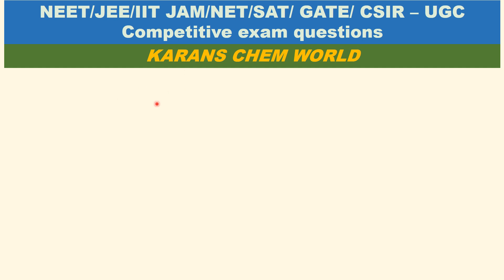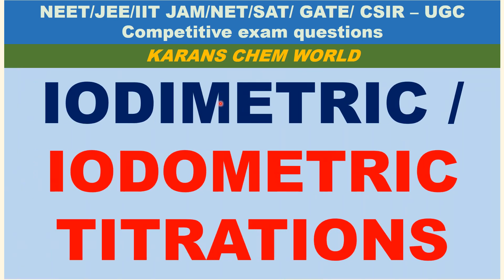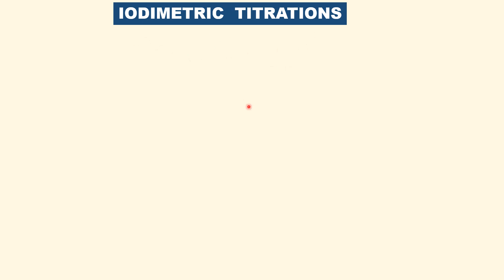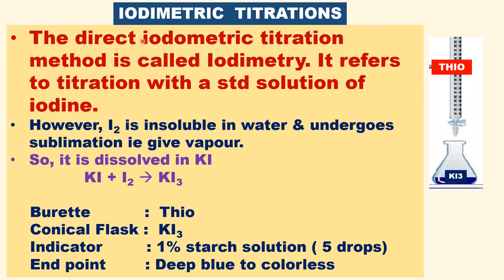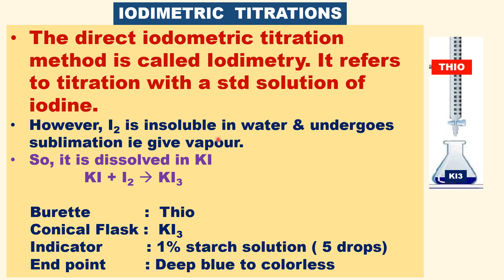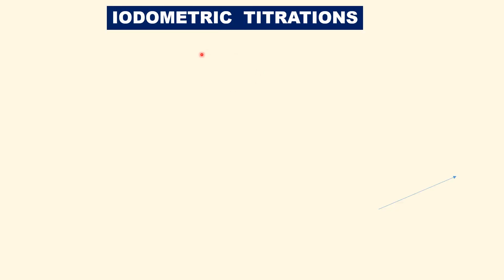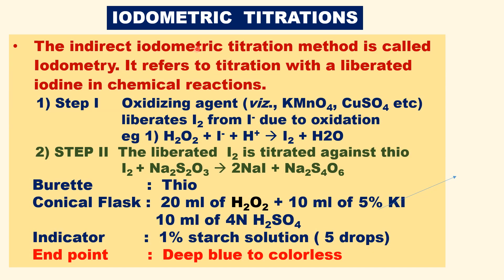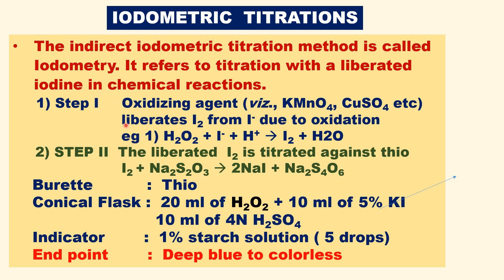IODIMETRIC / IODOMETRIC TITRATIONS Differences with examples method Procedure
IODIMETRIC / IODOMETRIC  TITRATIONS Differences with examples The direct iodometric titration method (It is used to quantify REDUCING AGENTS) is called Iodimetry. It refers to titration with a std solution of iodine.
The indirect iodometric titration method is called Iodometry. It refers to titration with a liberated iodine in chemical reactions.
to quantify OXIDIZING AGENTS